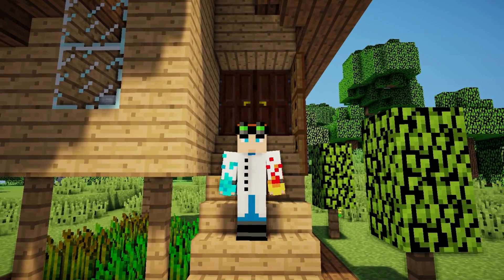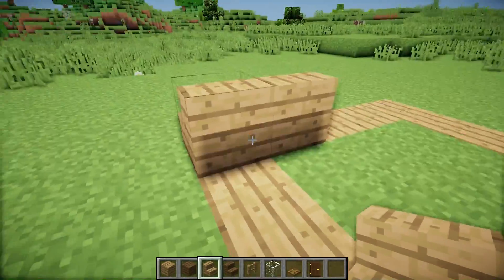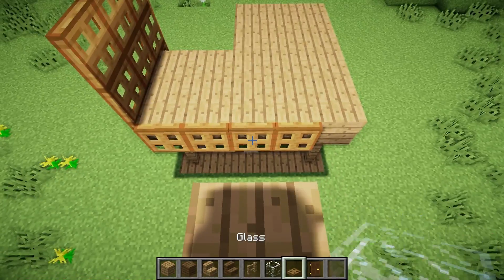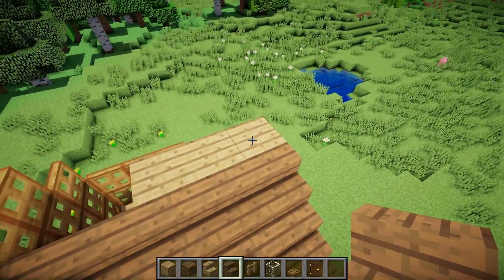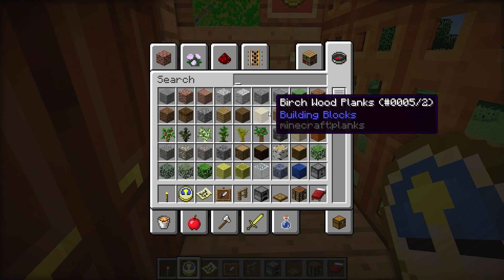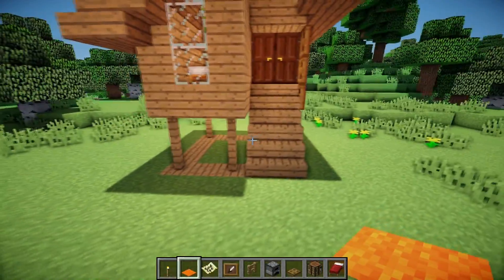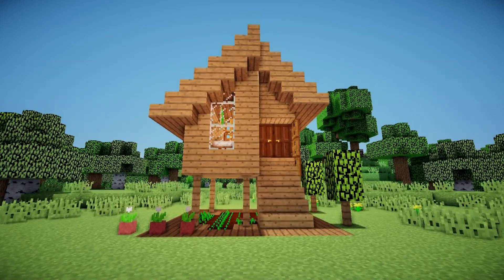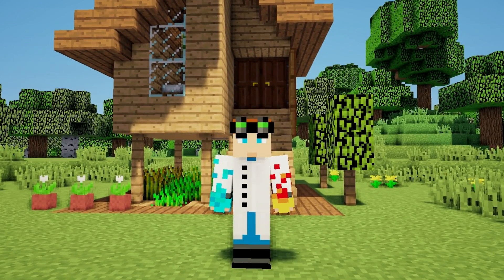Minecraft: How to Build a Secret Base for Your Starter House Tutorial - (Hidden House)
➜Minecraft: How to Make a Secret Base Tutorial- Hidden House

    Called "Faithfull" at the texture pack menu.

If you are looking for an awesome and super simple, easy to make  sterter house wih a secret hidden base  full tutorial, this video is for you! for pocket edition ( mc pe ) xbox xbox360 , ps ,  ps3 , ps4 , pc .For me this is the best looking house with the most simple design!
Have fun with the pc world map download!
If you like that kind of creation / creations in minecraft,